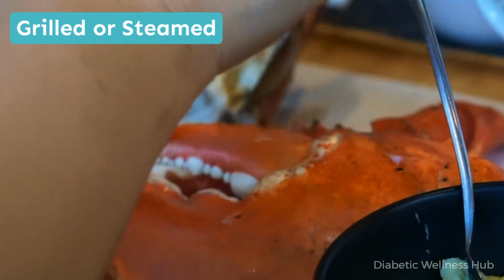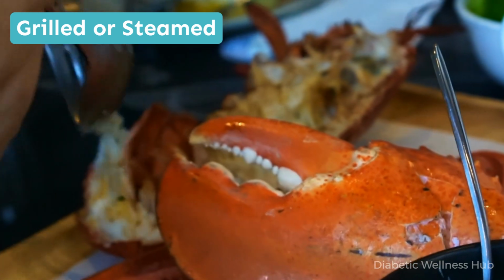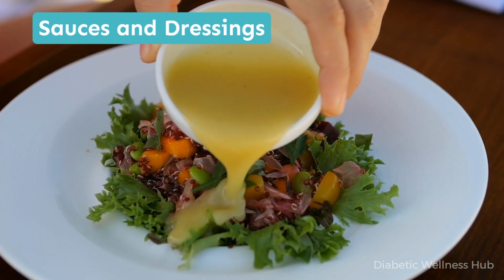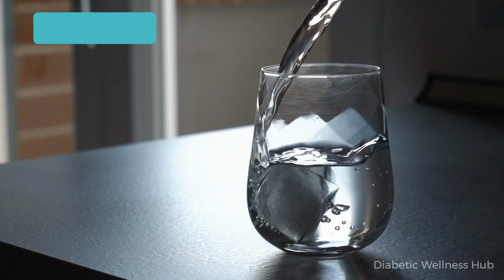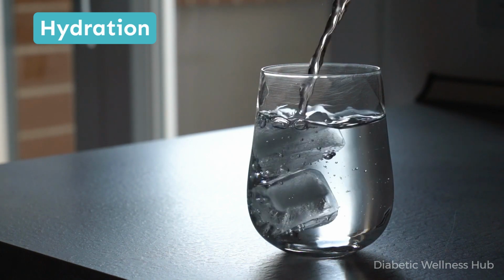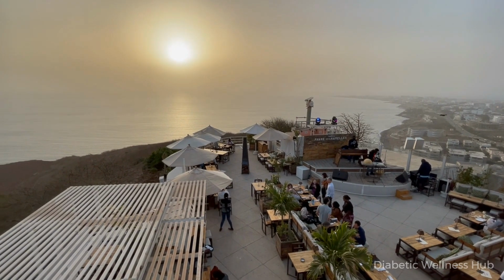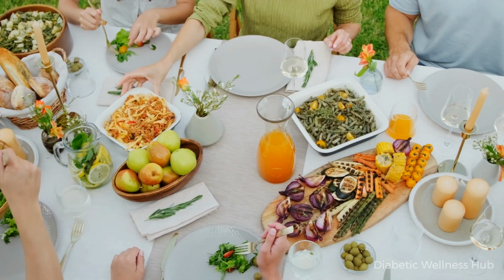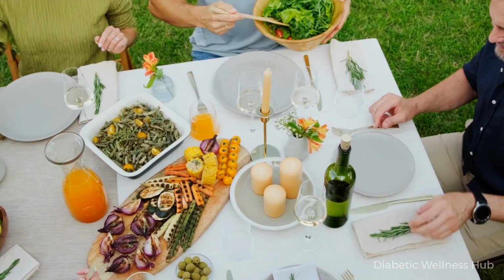5 Tips for Healthy Choices for Eating Out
Diabetes Meal Planning for Beginners -
 "Eating Out with Diabetes: 5 Tips for Healthy Choices"
Are you a beginner struggling with diabetes while eating out?  This is perhaps one of the most difficult challenges to overcome.  Don't worry, we've got your back! In this final video in out 5-part series, we'll share five essential tips to help you make healthy choices when dining out with diabetes.
1. Plan Ahead: Check the restaurant's menu online and choose diabetic-friendly options before arriving.
2. Control Portions: Ask for smaller portions or share a meal with a friend to manage your carbohydrate intake.
3. Opt for Grilled or Steamed: Choose grilled, baked, or steamed dishes instead of fried or breaded options.
4. Be Mindful of Sauces and Dressings: Ask for sauces and dressings on the side to control added sugars and fats.
5. Stay Hydrated: Drink water or unsweetened beverages to avoid hidden sugars in sodas or sweetened drinks.
With these five tips, you can navigate dining out with diabetes and make healthier choices.
 Remember, it's all about planning, portion control, and being mindful of your food choices.  Enjoy dining out while keeping your blood sugar levels in check!  We hope you enjoyed the 5-part series about kickstarting your meal planning with diabetes.  Look for more suggestions and tips in the future.

Products you may be interested in for Diabetic Wellness

The information provided on the Diabetic Wellness Hub YouTube channel is for general informational purposes only and should not be considered medical advice. Always consult a qualified healthcare professional for accurate diagnosis, treatment, and advice regarding your medical condition. The Diabetic Wellness Hub does not endorse specific treatments or products mentioned in its videos. The accuracy, completeness, and timeliness of the information cannot be guaranteed. The Diabetic Wellness Hub and its content creators are not liable for any losses or damages resulting from the use of the information provided. In case of a medical emergency, seek immediate medical assistance.